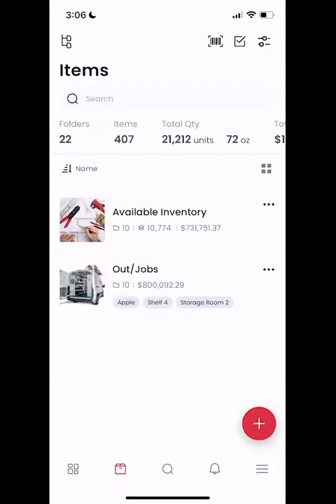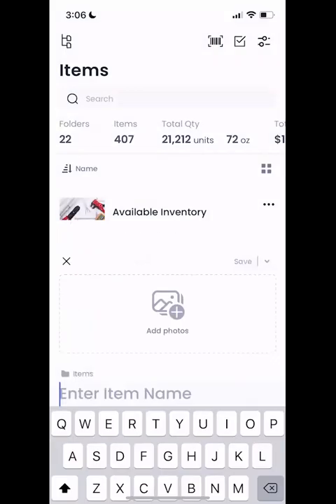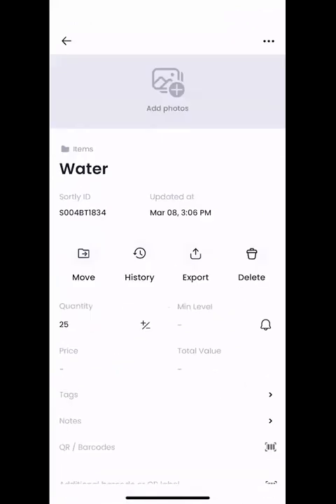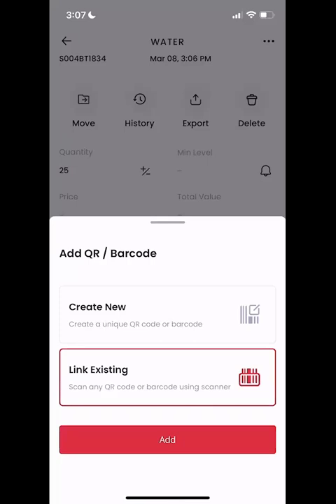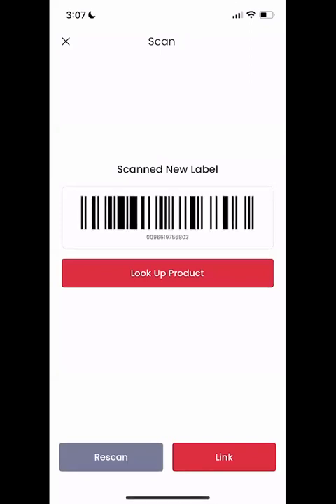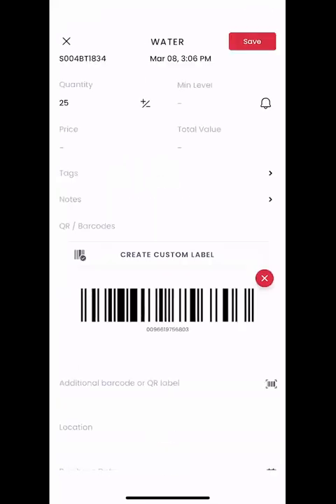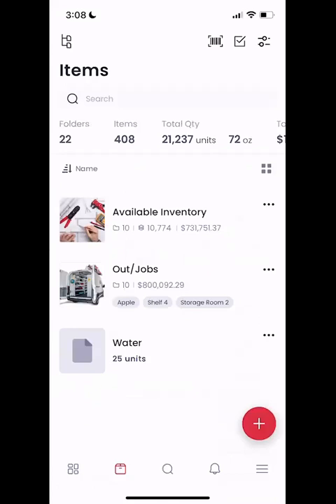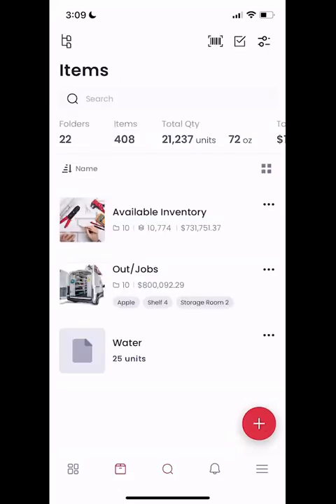How to Link Existing Barcodes & QR Codes Your Items in Sortly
In Today's video, we will cover the Sortly mobile app specifically focusing on how to link existing QR codes/Barcodes to items within Sortly.